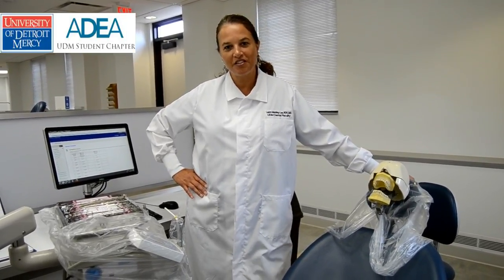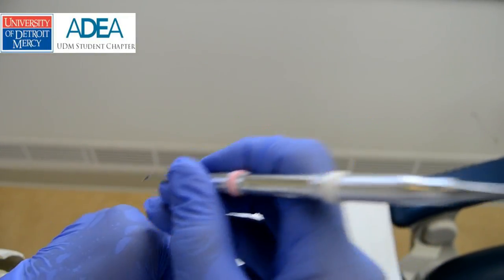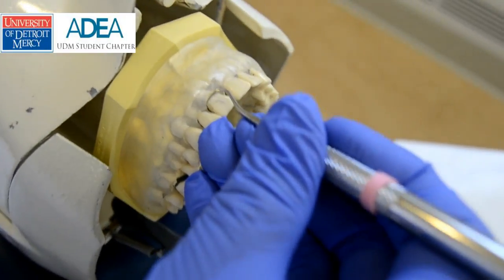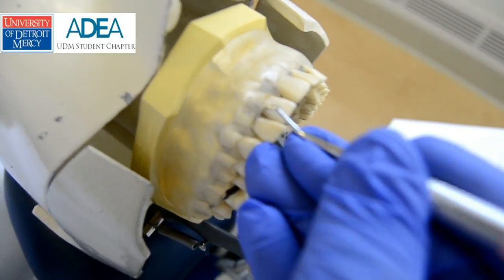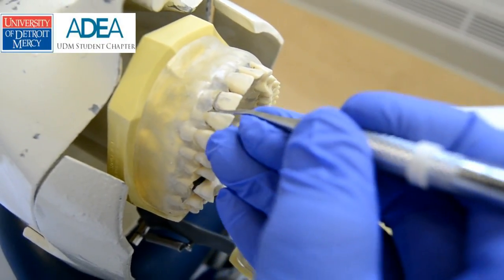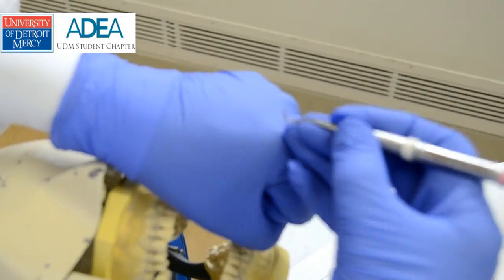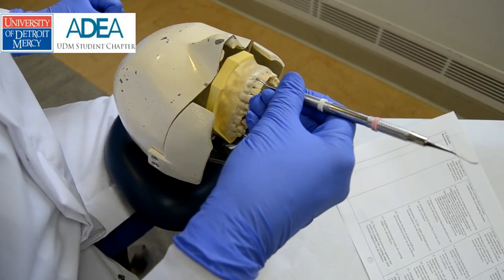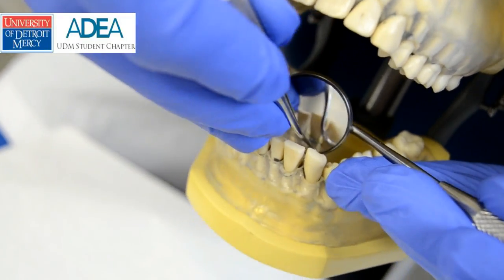Pre-clinical Periodontal Instrumentation: H6/7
This video is uploaded by ADEA Student Chapter at the University of Detroit Mercy School of Dentistry.

Special thanks to Professor Laura Manning-Lee, R.D.H, M.A

Uploaded by Hasanain Alani, 18'